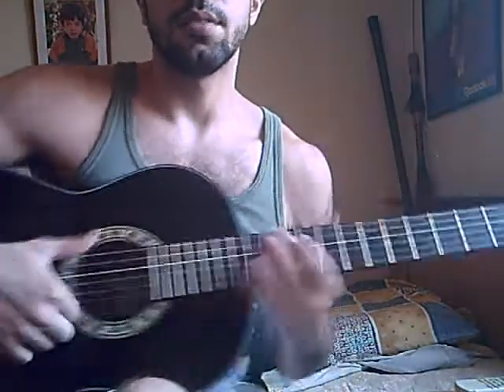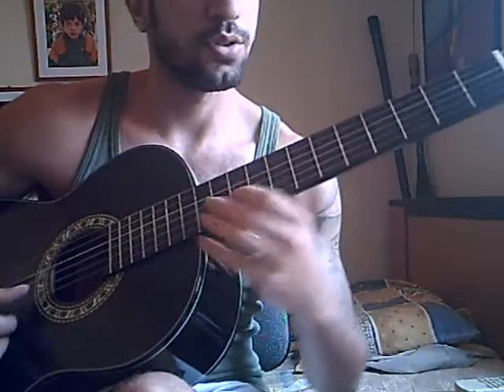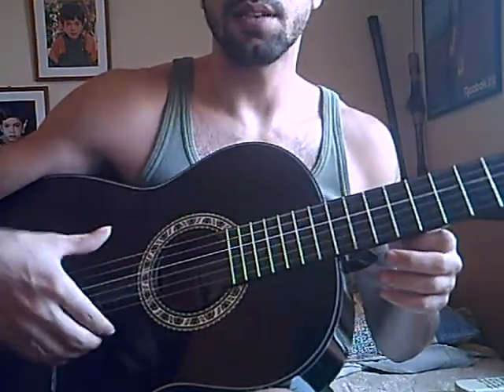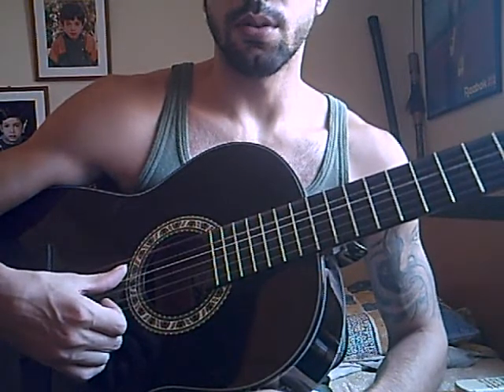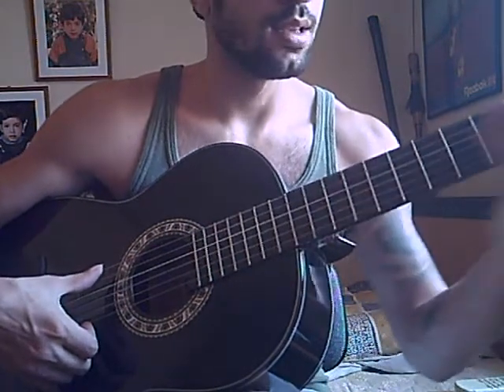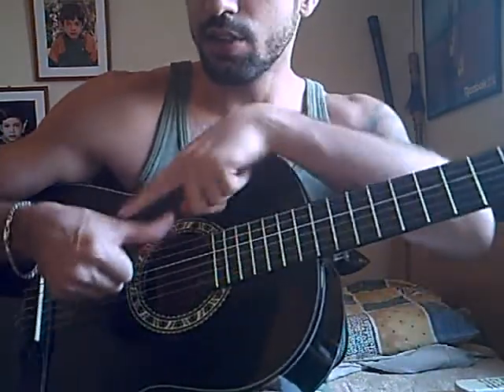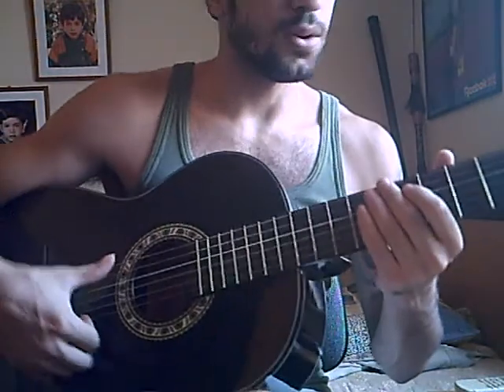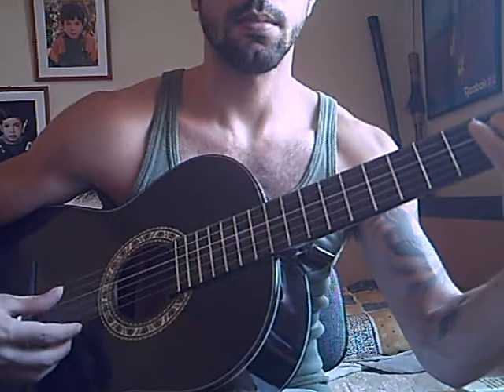Flamenco_Pulgar_Thumb_( Guitar Lesson. )